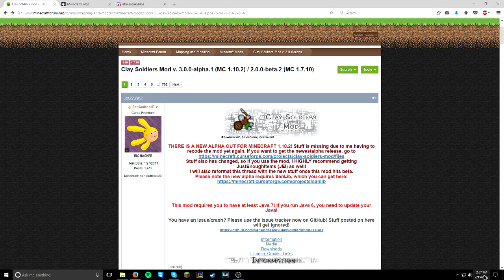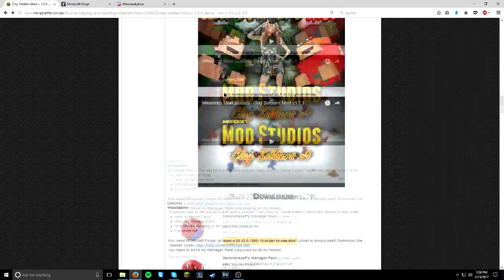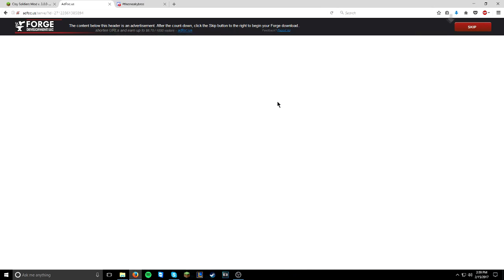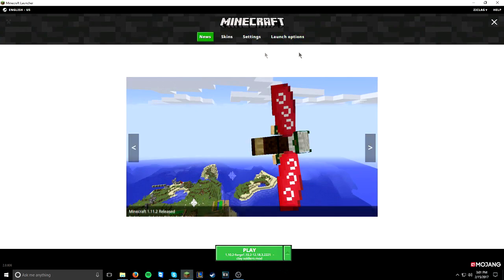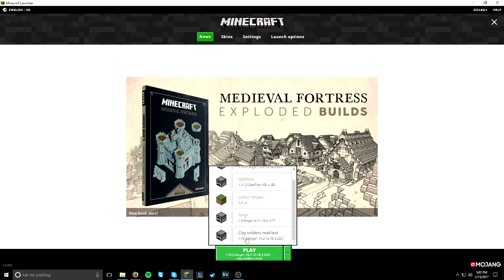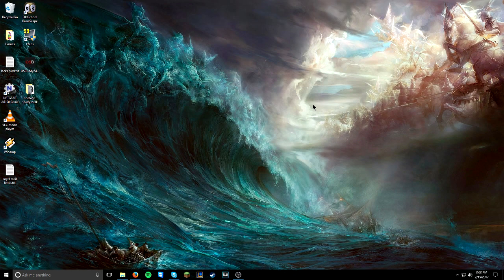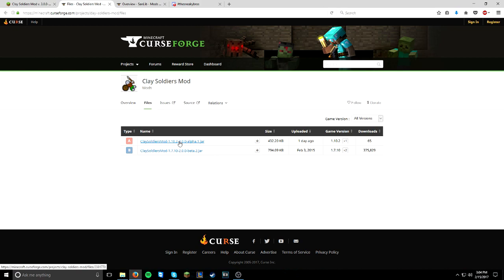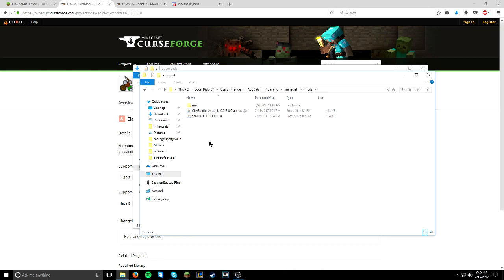How to Install Clay Soldiers Mod 1.10.2 - Newest Version - Forge!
This mod is currently being rewritten so even some core mechanics are still waiting on being added. This is an alpha after all.

Follow every step and you'll have it working just fine!